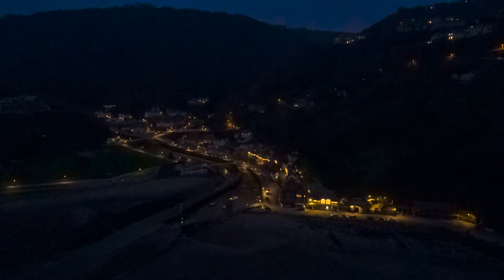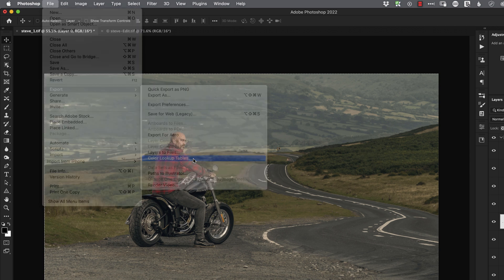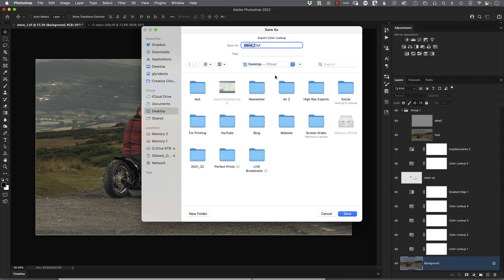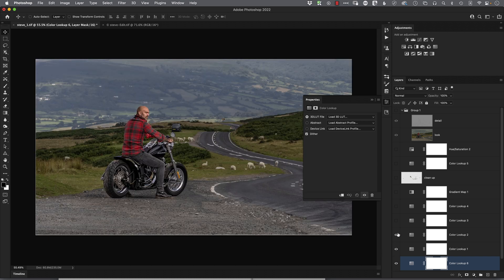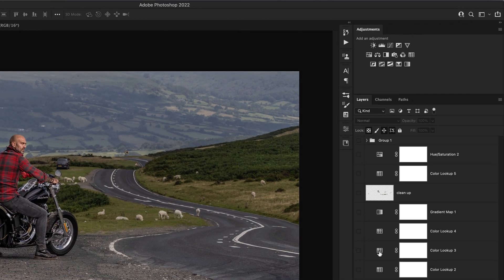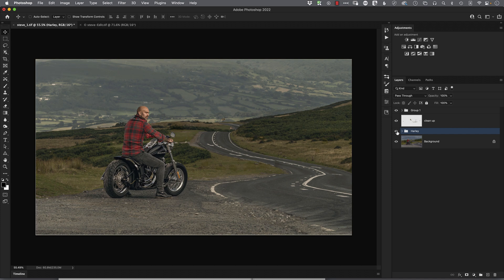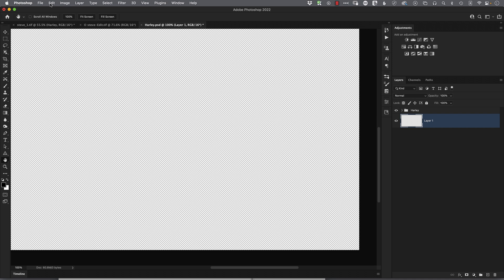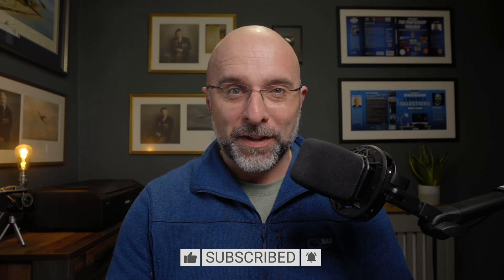Look Up Tables (LUTs): THIS is what you're doing WRONG! How to MAKE, SAVE, EXPORT and EDIT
Colour Look Up Tables (LUTs) are a GREAT way to Colour Grade your images. Here's how to make your own by saving / exporting them correctly, How to make them EDITABLE and what to do if it all goes wrong...

𝐌𝐲 𝐂𝐫𝐞𝐚𝐭𝐢𝐯𝐢𝐭𝐲 𝐏𝐚𝐜𝐤 𝟑 (𝐋𝐔𝐓𝐬)